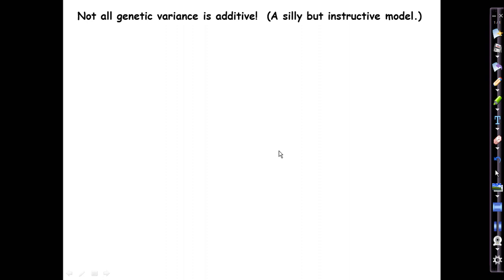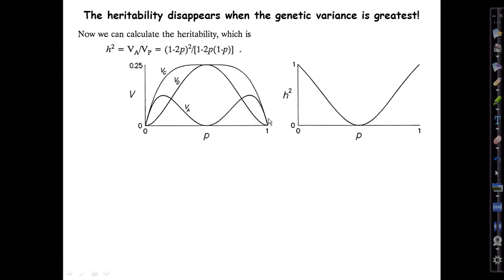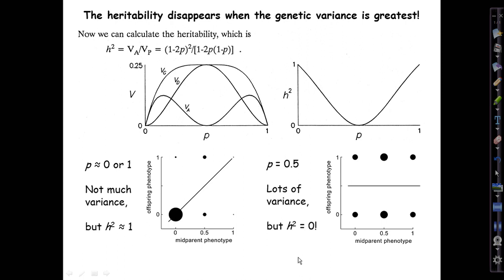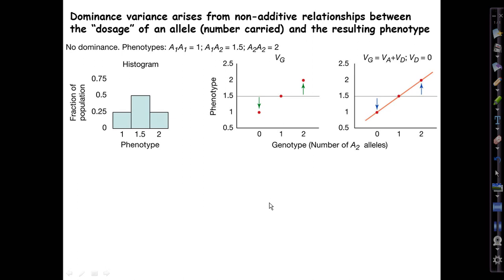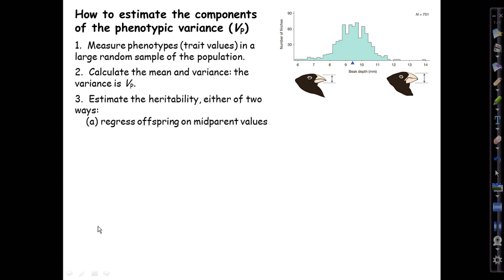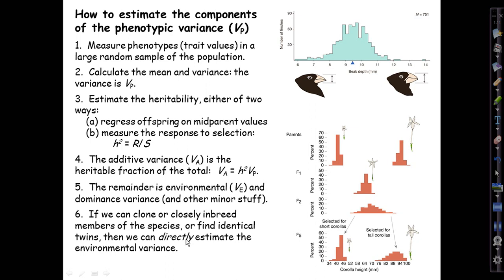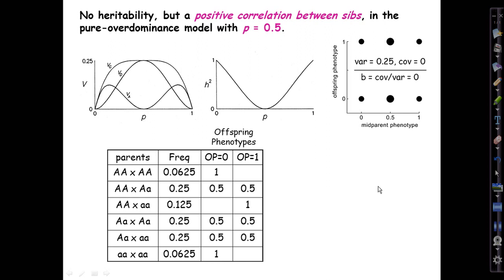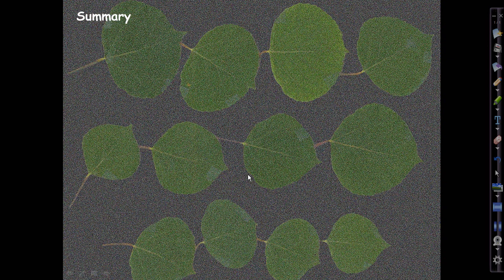QTs2 2020 part 2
Anth/Biol 5221, Quantitative Traits 2, part 2